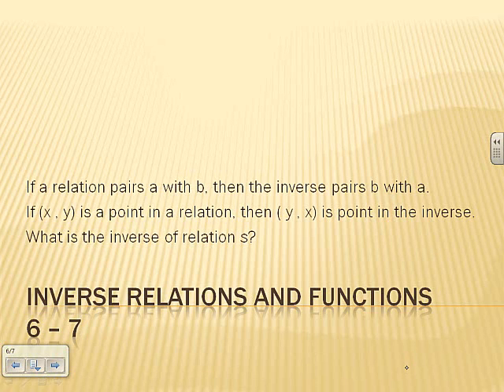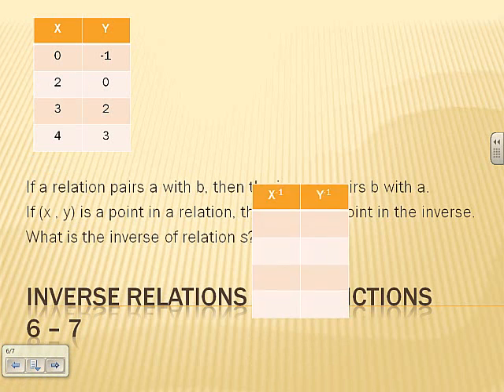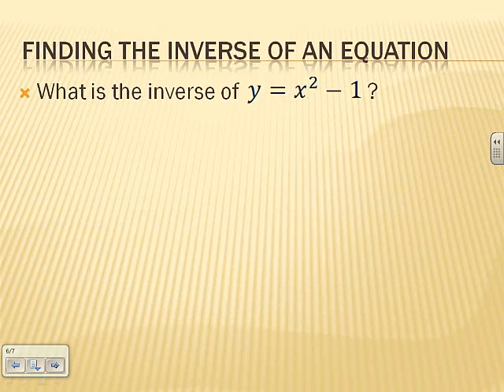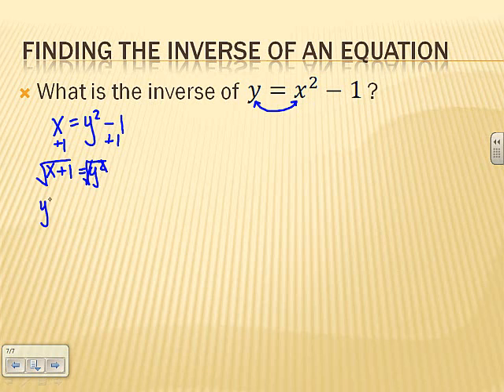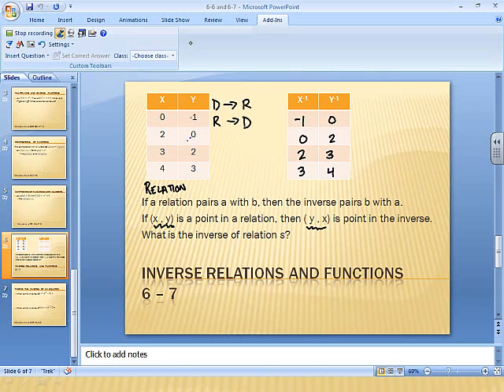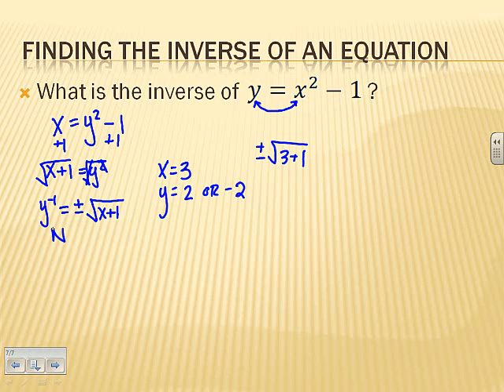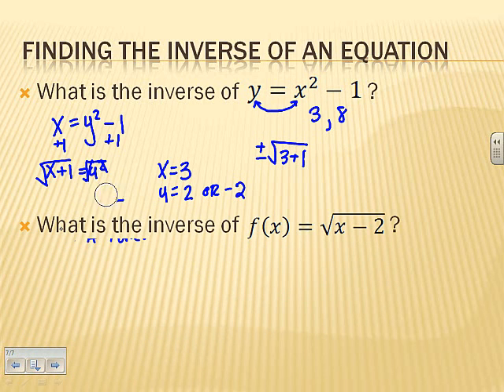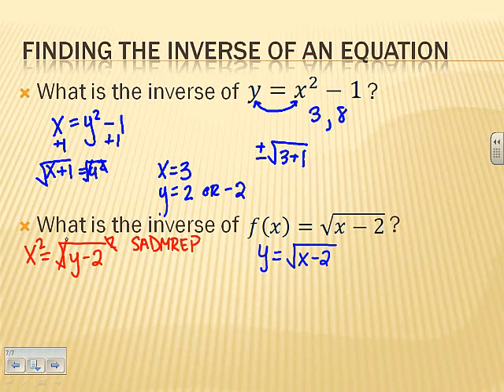67 Inverse Functions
A lesson on finding the inverse of relations and functions.